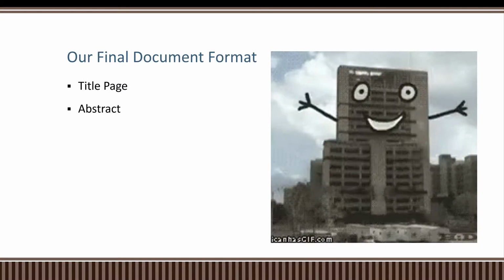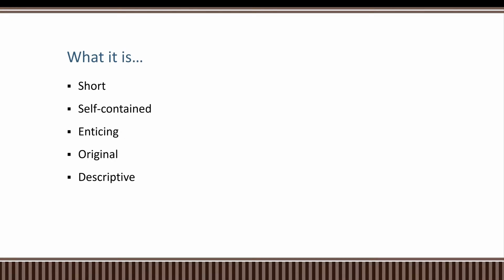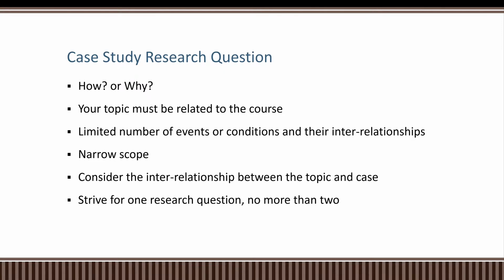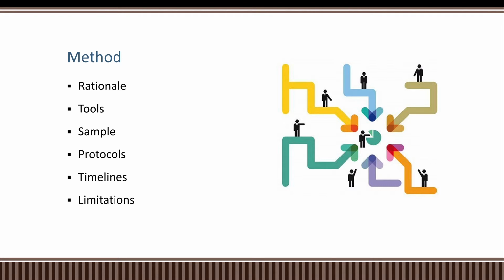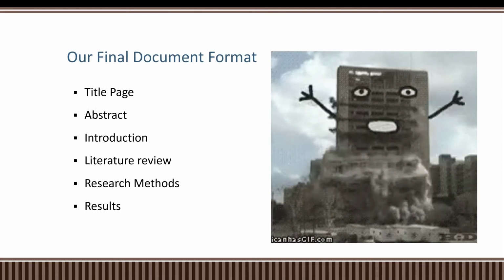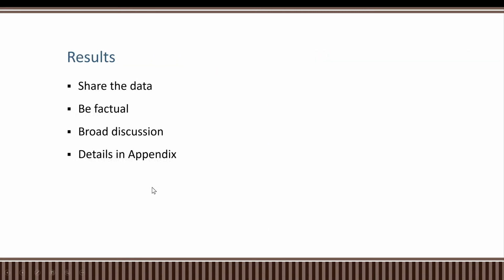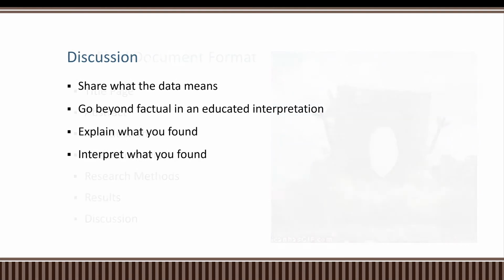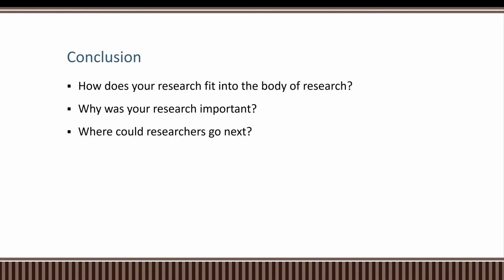Case Study Overview